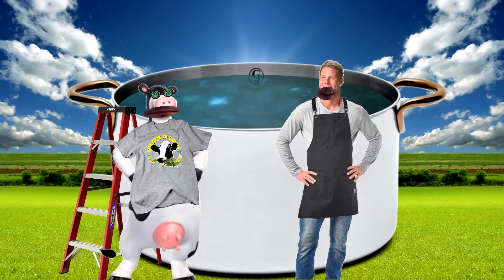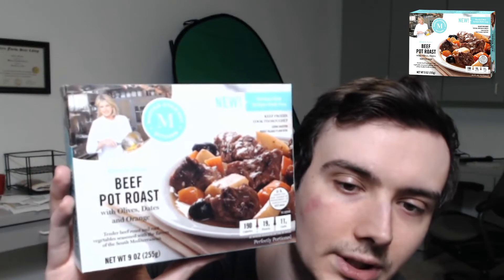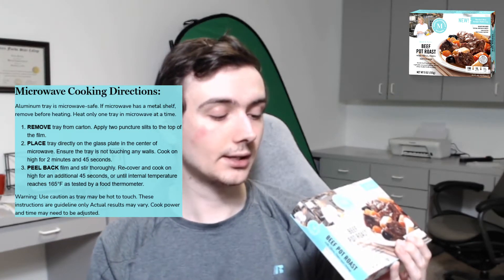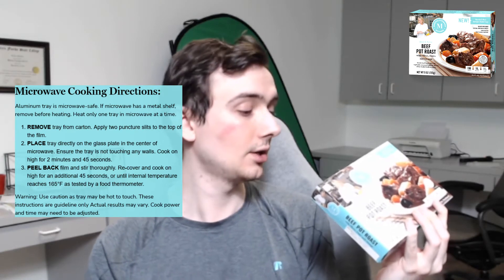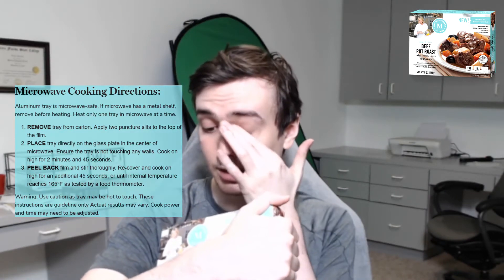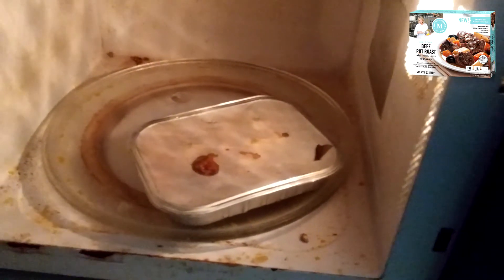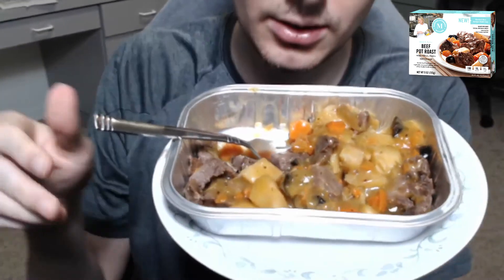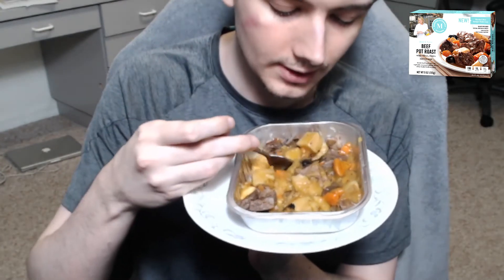Martha Stewart Microwave Beef Pot Roast Review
I review Martha Stewart Microwave Beef Pot Roast